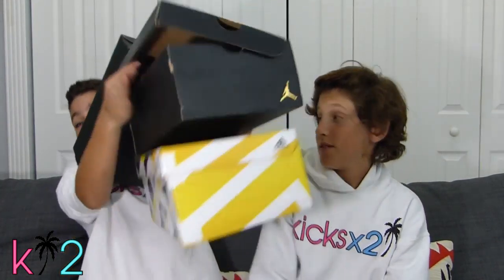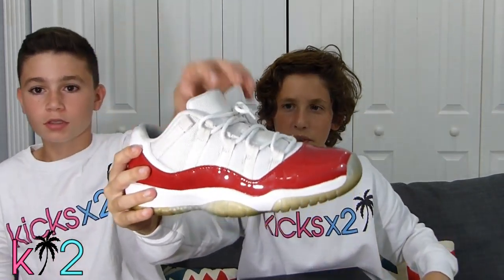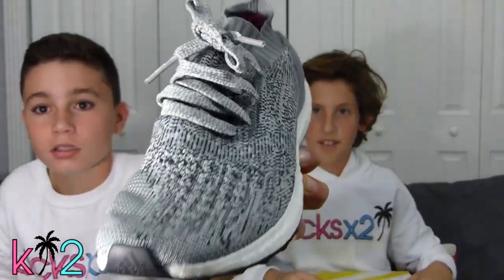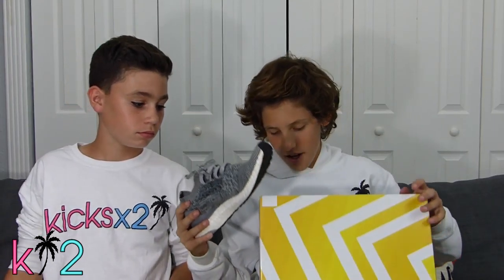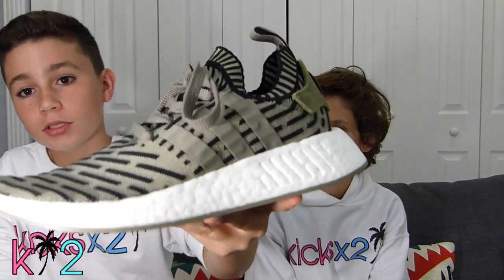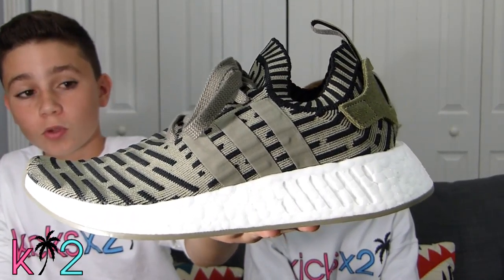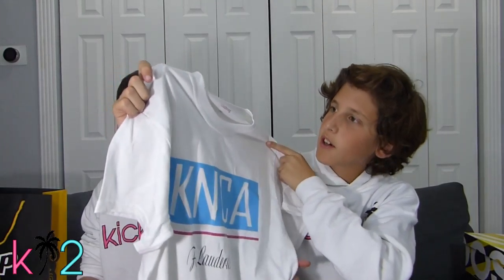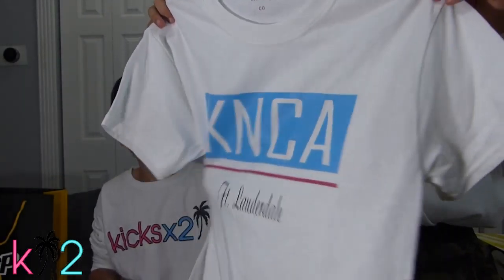SNEAKERCON PICKUPS! +1K SUBS!!